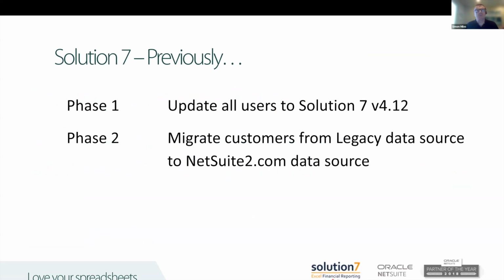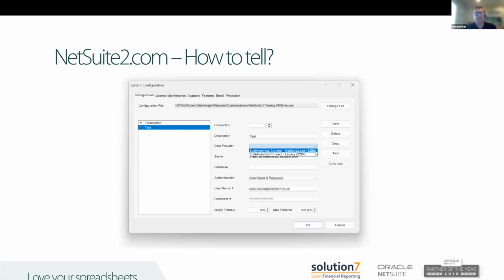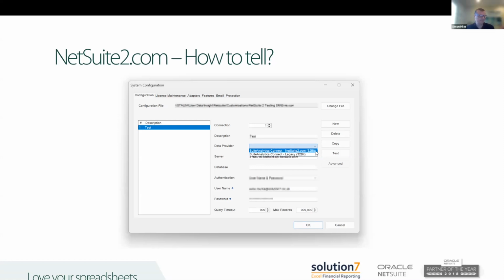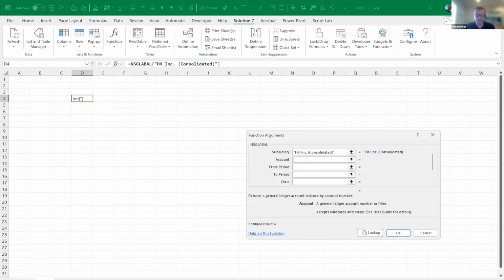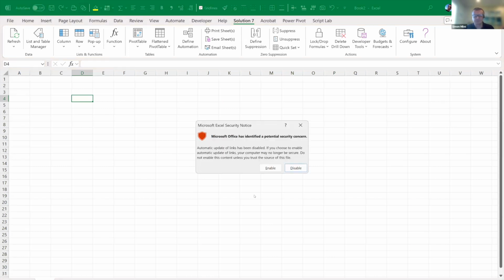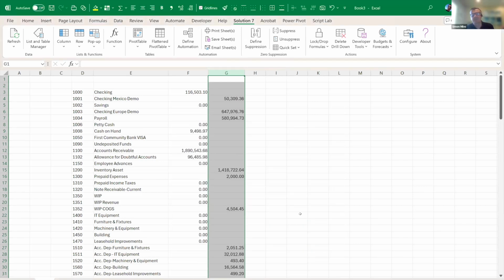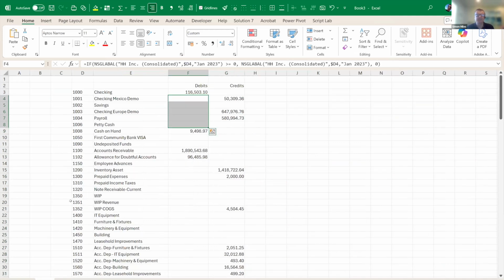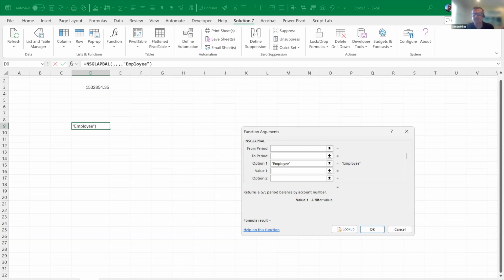Ask the Expert | NetSuite Financial Reporting in Excel | Oct 2025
Watch our Autumn Edition of our Ask the Expert webinar series with Simon Miles, Co-Founder of Solution 7.

In this session, Simon provides a status update of the NetSuite2.com migration, followed by an open Q&A where he answers some of your most frequently asked reporting questions.

Or for more information on the NetSuite2.com migration, you'll find step-by-step walkthroughs on our migration playlist

00:00:00 Introduction
00:01:54 Migration Status Update
00:05:46 Migration Timeline Recap and Details of November Outage Window!
00:17:10 Once our custom adapter has been updated, will we need to rebuild all of our reports on NetSuite2 or simply need to update our configuration?
00:21:23 How do I know if I have an adapter?
00:23:34 Is there a way to exclude GL accounts from within a formula?
00:28:40 How is a new custom field made available in Solution 7?
00:31:10 We have only been able to extract basic tables. Are we able to create more detailed dashboards?
00:34:15 Is there a way to easily create a trial balance without multiple pivot tables and manipulations?
00:37:27 How do I pull debits and credits into my trial balance?
00:47:08 How can we pull things like EBITDA or net income without having to pull the account-level detail?